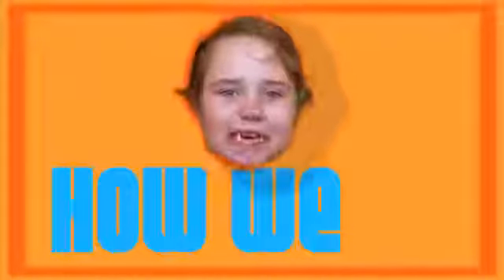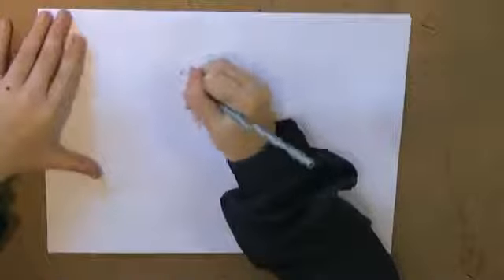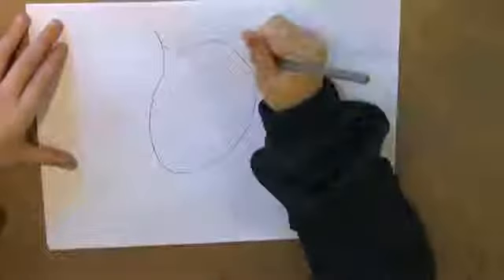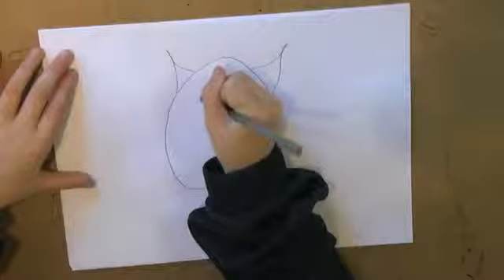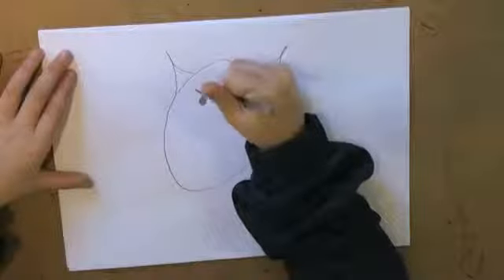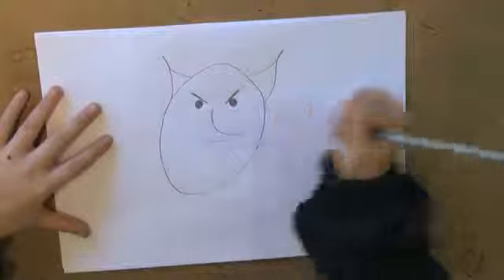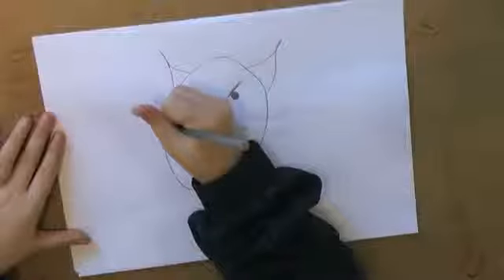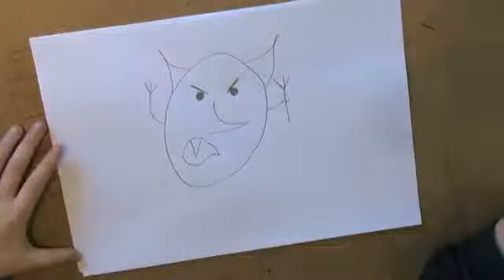HOW WE DO Devil Drawing